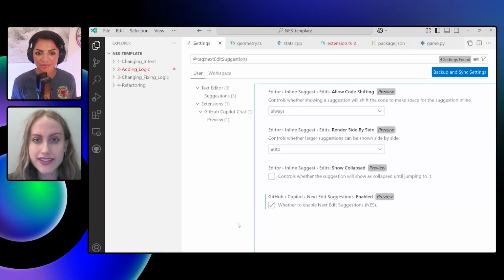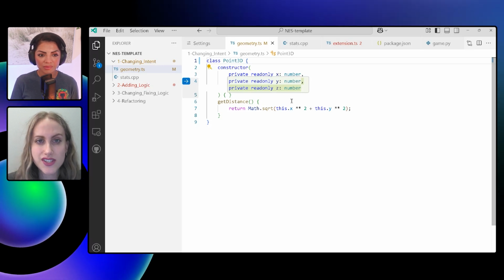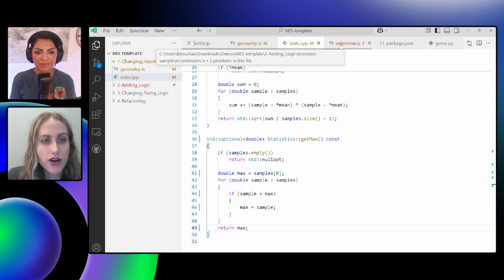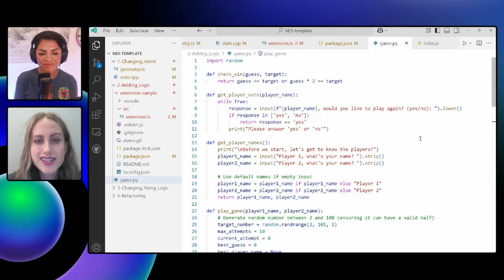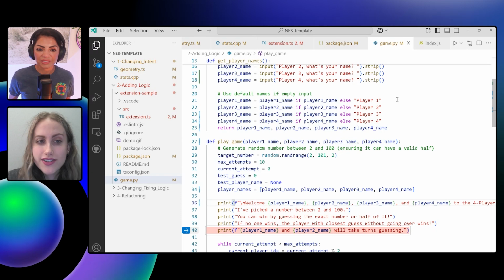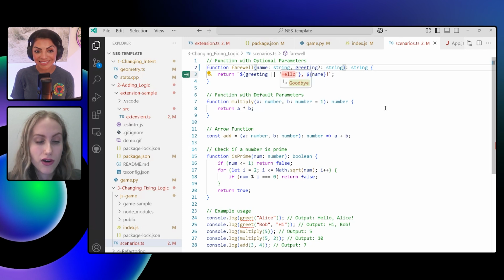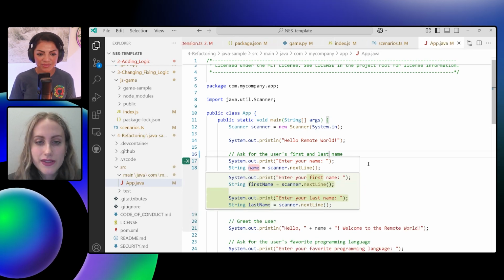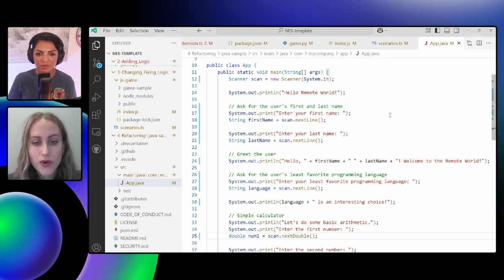Copilot Next Edit Suggestions in Visual Studio Code explained | GitHub Checkout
GitHub Copilot's Next Edit Suggestions is reshaping how developers interact with their editor. In this GitHub Checkout episode, meet the feature that anticipates your next moves while editing and refactoring!

Watch as Andrea Griffiths and Brigit Murtaugh demonstrate this powerful capability that predicts related changes across your project, cutting hours of tedious work. Unlike standard completions, it updates all related code, keeping you in flow and making refactoring feel like magic.

This insider's look covers Next Edit Suggestions implementation, benefits for different coding scenarios, and tips to maximize its potential in your development workflow.
# YouTube Chapter Markers for Copilot Next Edit Suggestions

🔎 Chapters:
0:00 Introduction
0:14 Meet Your Hosts
0:42 What is Next Edit Suggestions?
1:41 Demo Categories Overview
1:59 Demo: 2D to 3D Point Conversion
3:14 Demo: Min to Max Function Transformation
3:51 Demo: Adding DateTime Feature to Extensions
5:07 Demo: Expanding to 4-Player Game
6:18 Demo: Enhancing Word Game Logic
7:11 Demo: Semantic Function Renaming
8:39 Demo: Java Form Refactoring
10:11 Feature Benefits Summary
10:29 Team Impact and Feedback Channels
11:47 Closing Thoughts